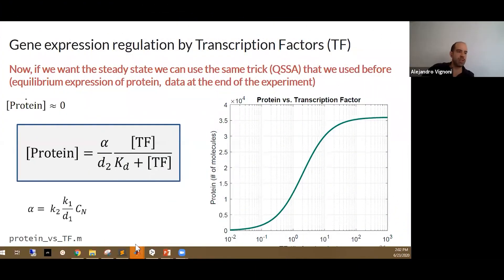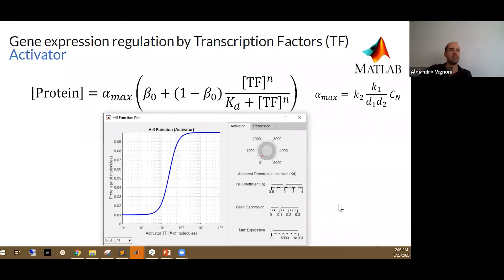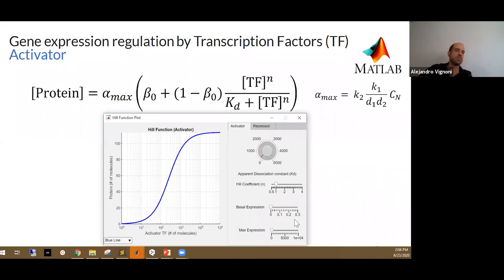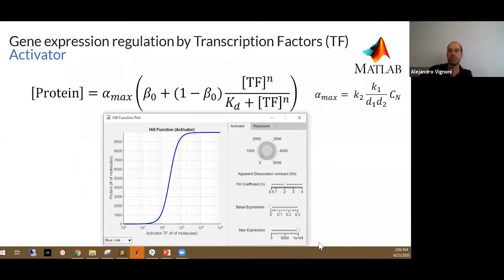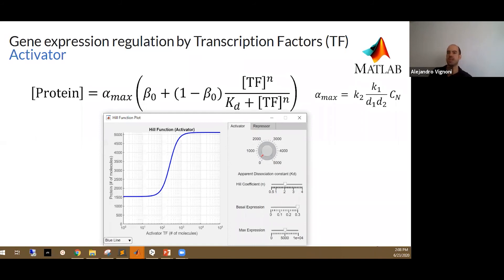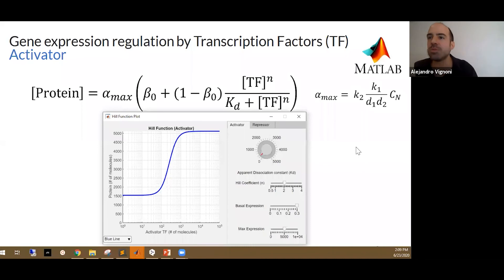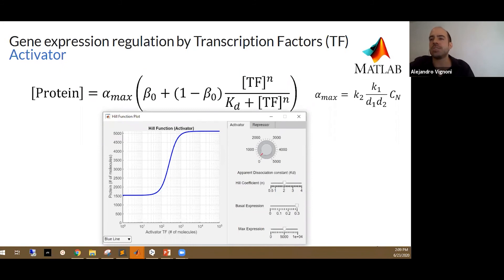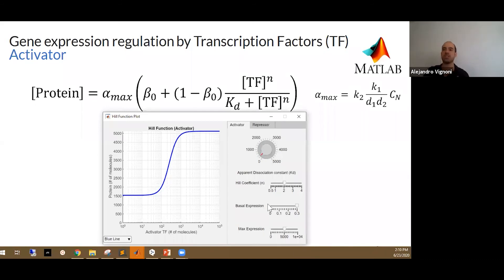Week 2A: Modeling Part 3/3 - Examples of Hill Functions - iGEM 2020 Measurement Webinars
This summer webinar series will focus on how to create an iGEM project. In the first weeks, we will go from ideation to finding and designing DNA sequences. We will introduce some of the basics of how to model systems and various molecular biology techniques. By the end of the summer, we will also go cover working with fluorescence and some more advanced molecular biology techniques. Presenters will include faculty, research scientists, and graduate students, most of whom will also be available for office hours during the summer.

WEEK 2A: DNA PARTS AND BASIC MOLECULAR BIOLOGY

In this molecular biology webinar, we will cover important concepts including, standard parts and why they are important in synthetic biology, what the iGEM registry is, and what a "part collection" is.  Additionally, we will introduce you to core molecular biology techniques, giving you links to videos and protocols.  Additionally, we will highlight a few important "part collections", the measurement data affiliated with these collections, and why these measurements as well as the part registry are so important when deciding what DNA parts to use.

Presented by Rene Inckemann